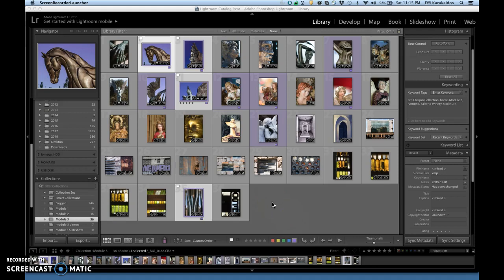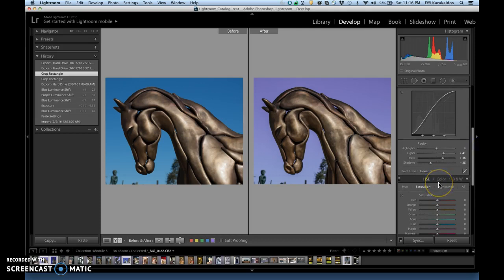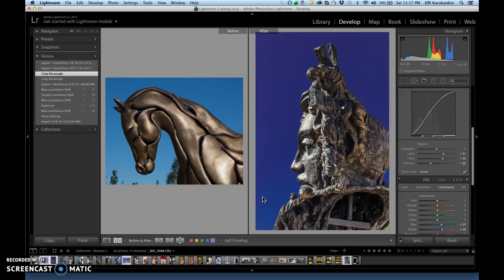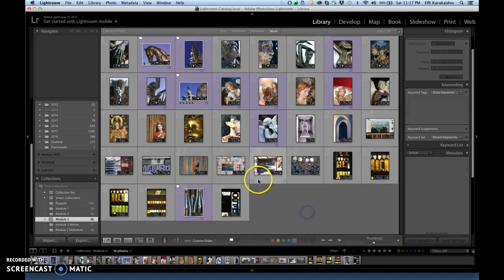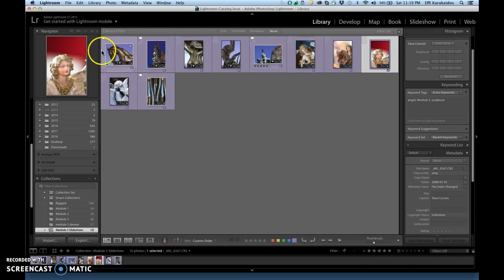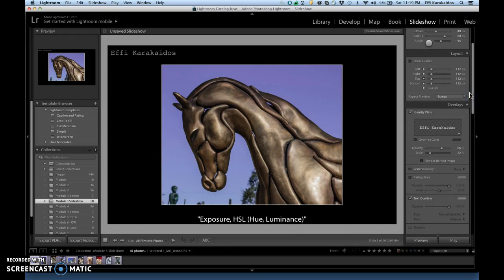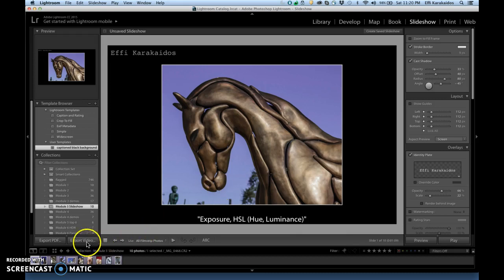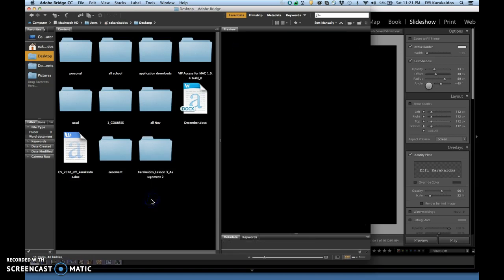Lesson 3 Assignment 2 demo Walkthrough